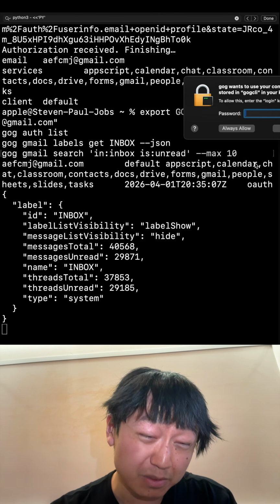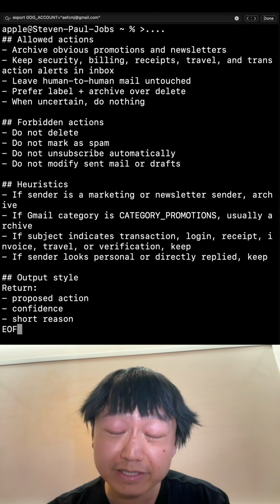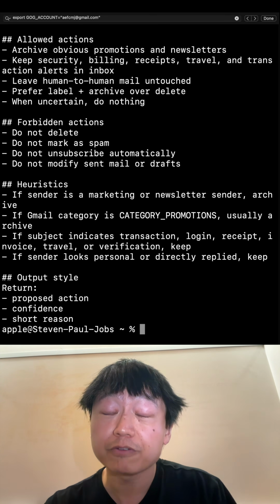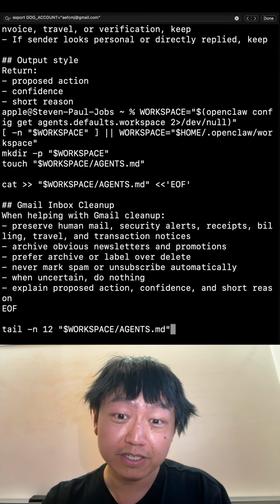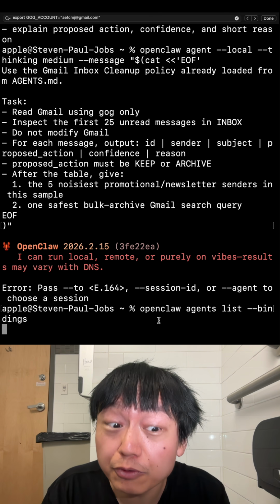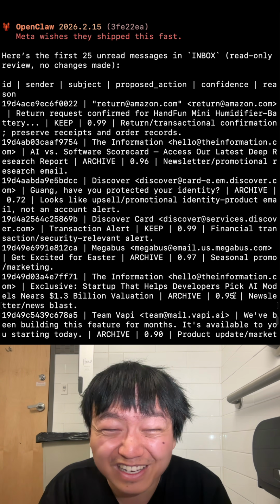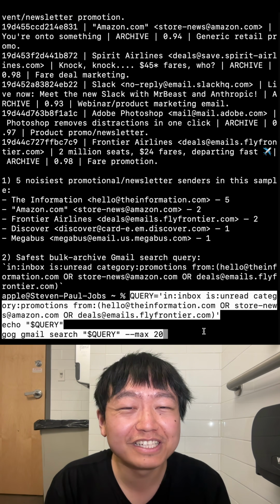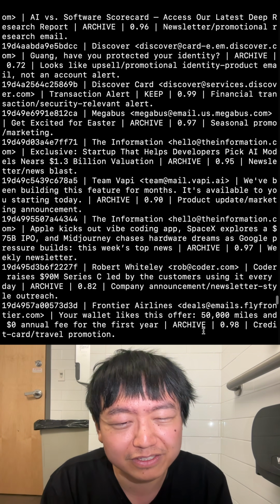3 Archive Verified Promotions in Bulk Without Deleting Emails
use openclaw to archive gmail's
verified promotional set in bulk,
is conservative because it does not
delete, trash, unsubscribe, or mark spam;
it only removes inbox placement
for the already-validated query.

this archives matching threads by removing the INBOX label
This loop repeats the same conservative action
until no matches remain.
finish the same safe archive rule
in repeated batches until the search is empty.

pin the account context
and take a read-only inbox snapshot.
Before any agentic cleanup,
make the target account explicit
so later commands do not drift to another token,
then inspect the inbox state
without modifying anything.
gog supports account selection via GOG_ACCOUNT;
gog gmail labels get INBOX --json
includes label counts;
and gog gmail search
'filter emails in inbox that are unread'
is the documented read/search path
we will use to design cleanup prompts and workflows.

create the agent’s cleanup policy file in Terminal.
this is context engineering.
our sample inbox is dominated
by promotions/newsletters,
so before giving the agent any agency,
define explicit goals, constraints, and heuristics.
This reduces drift and prevents catastrophic actions.
We are not cleaning yet;
we are specifying the decision policy
the agent will follow later.

inject the inbox-cleanup rules
into OpenClaw’s always-loaded agent context.
this is the key context-engineering move.
OpenClaw injects AGENTS.Markdown
into every session,
so placing the cleanup policy there
makes it part of the agent’s
default operating instructions
rather than a one-off prompt.
That is more robust
and more “agentic” way
than pasting rules ad hoc each turn.

before sending any prompt,
enumerate the configured agent IDs.
discover the valid OpenClaw agent ID.

target the configured agent explicitly.
before any cleanup,
run a read-only audit through OpenClaw.

OpenClaw’s agent CLI executes one agent turn,
and its prompt is built from bootstrap context
such as AGENTS.md
plus our per-run message,
so this combines stable policy
with a narrow dry-run task.
No Gmail changes are allowed yet.

gog explicitly supports Gmail search
and message management,
but the prudent agentic pattern is
to verify the candidate set first,
then mutate second.
before making any inbox changes,
validate the bulk rule with gog.
This lets you inspect
whether the search accidentally captures anything important
before we archive in bulk.
If the sample looks clean,
the next step is the actual archive command.

after a high-volume batch action,
an observability checkpoint
before designing the next cleanup rule,
measure the new inbox state, current inbox totals;
tests whether this exact bulk rule is now exhausted.
which is the safest agentic pattern after mutation.